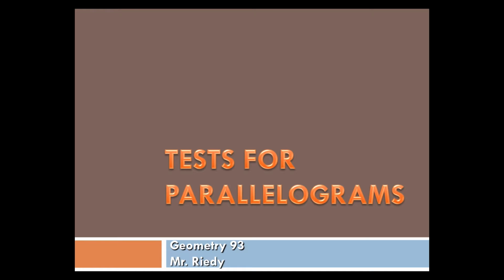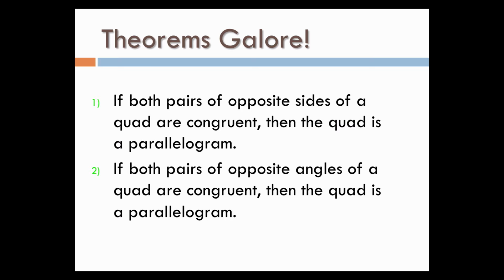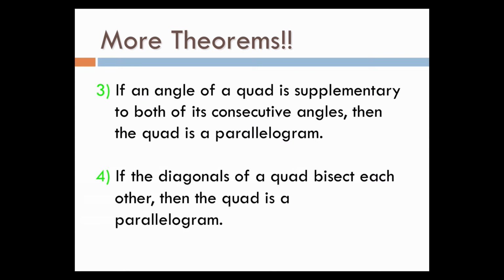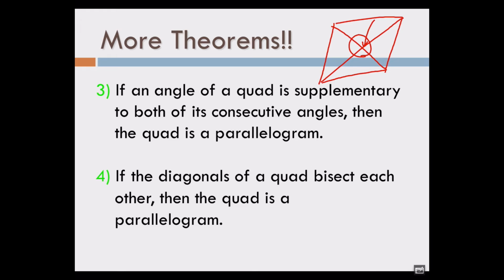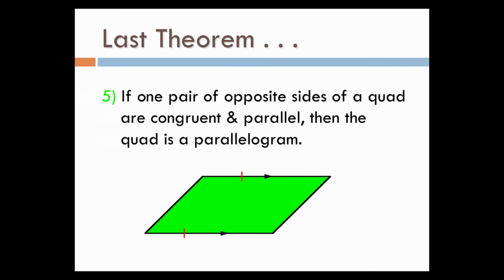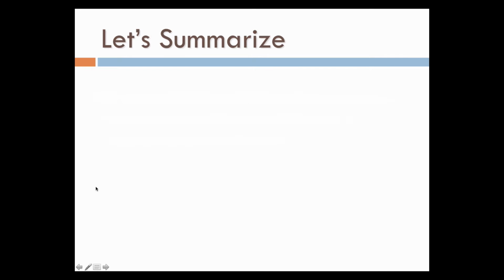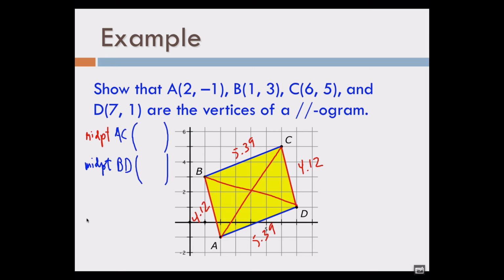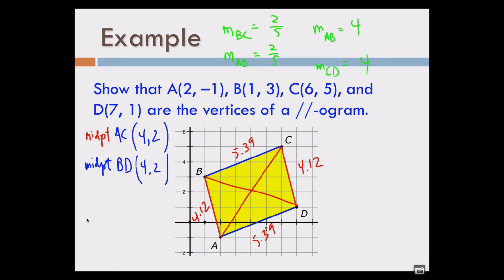Geometry: Test for Parallelograms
Theorems for identifying parallelograms.